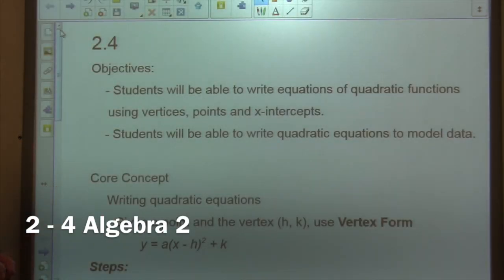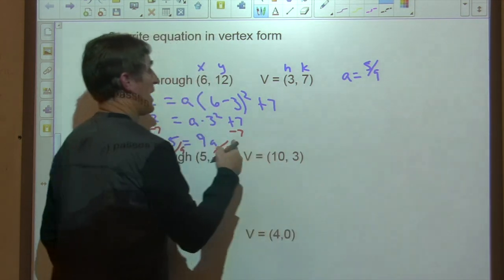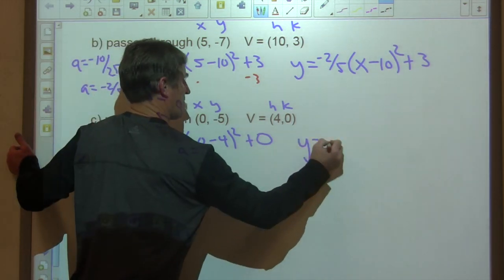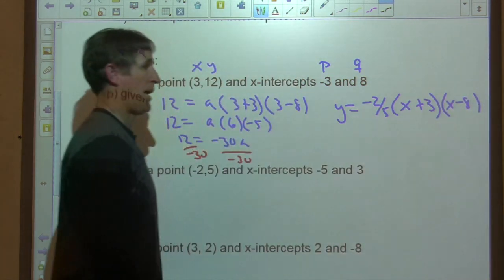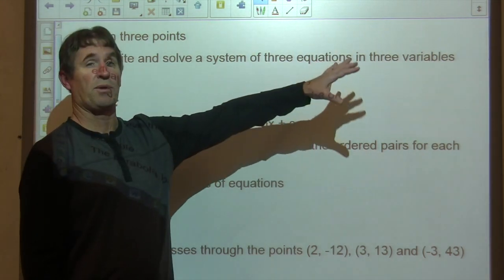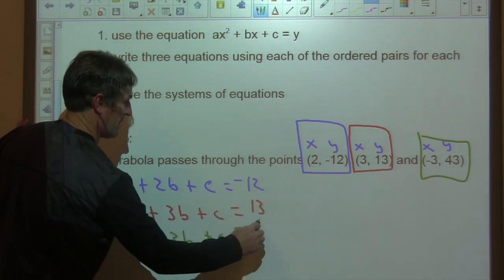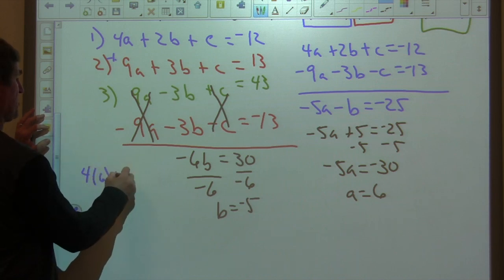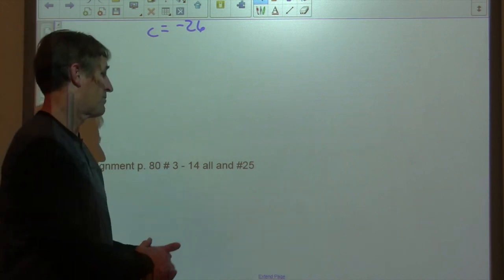2 - 4 Algebra 2